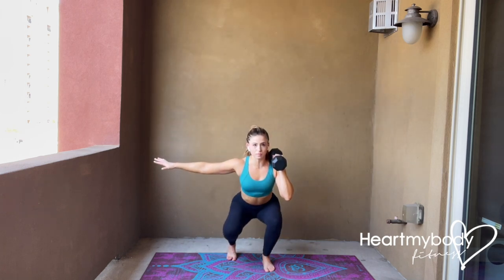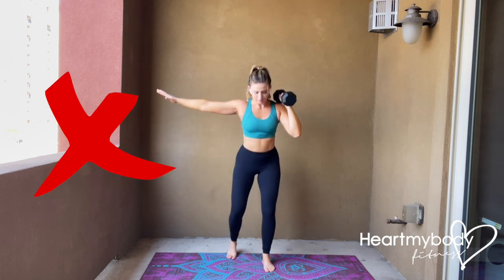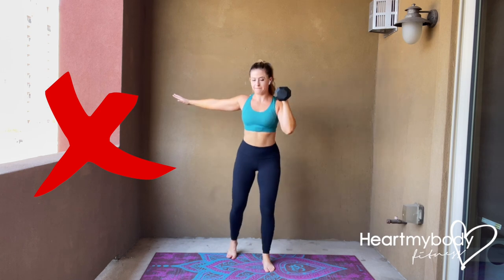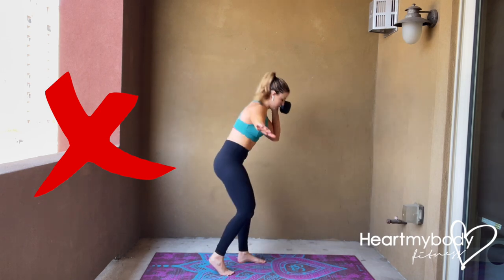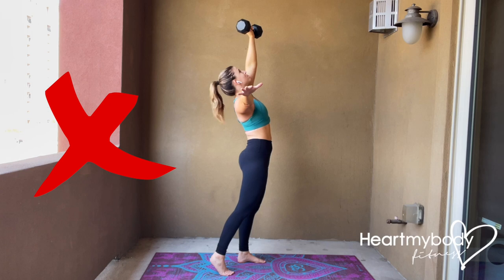How to do a B Stance Squat to Press Ipsilateral